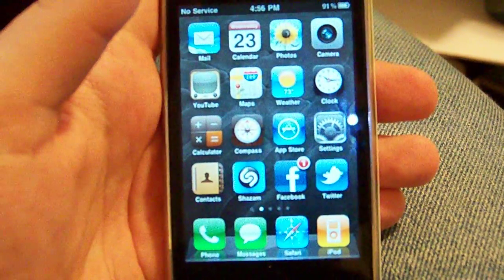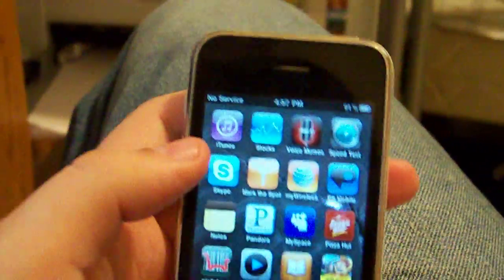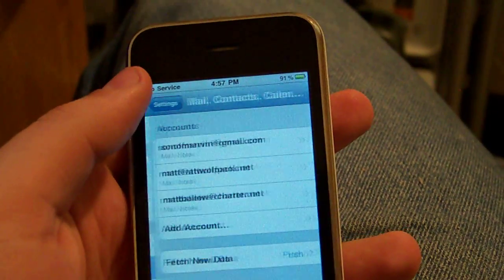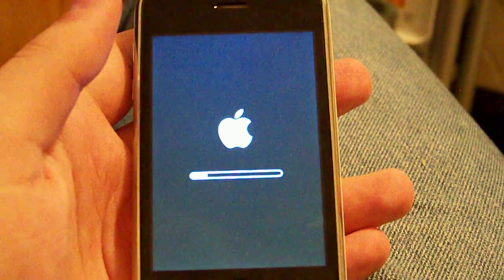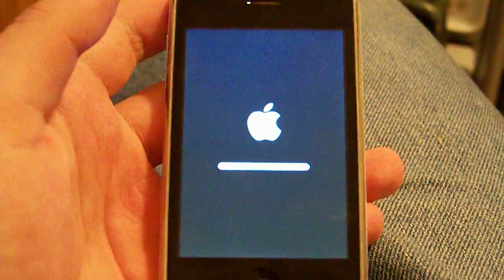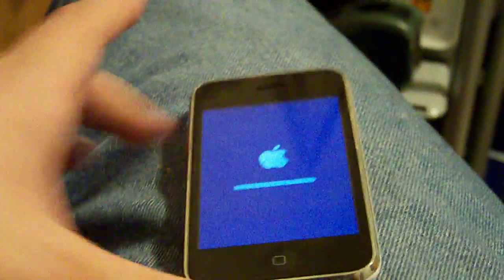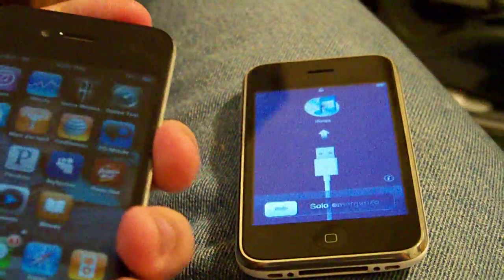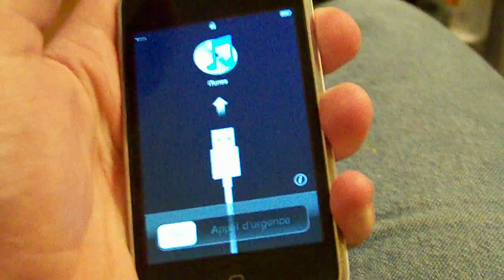How to Delete your information off your old iPhone